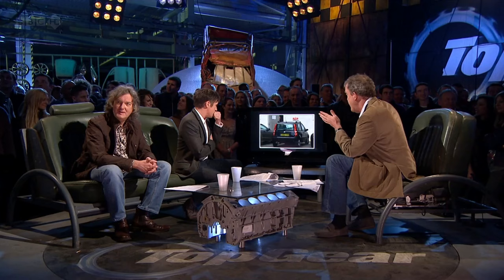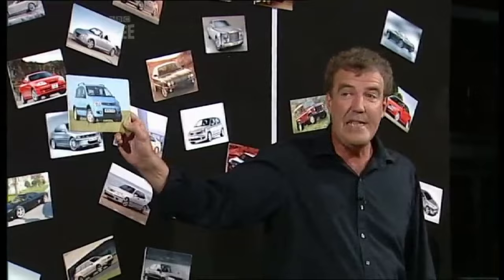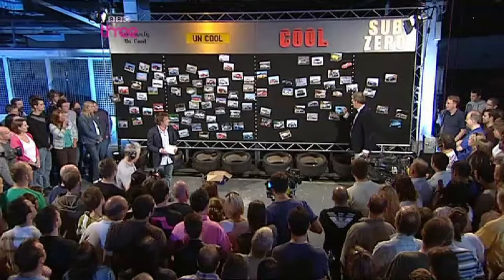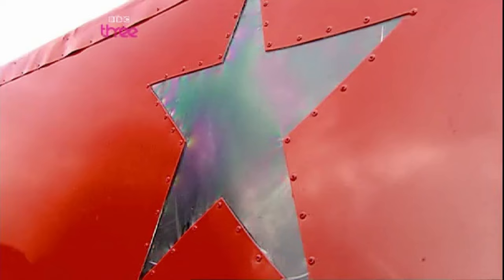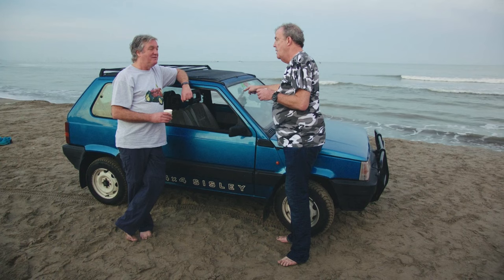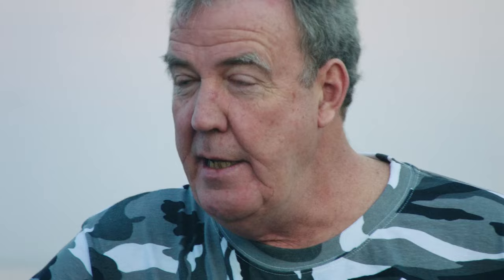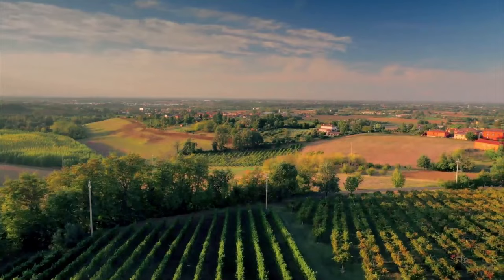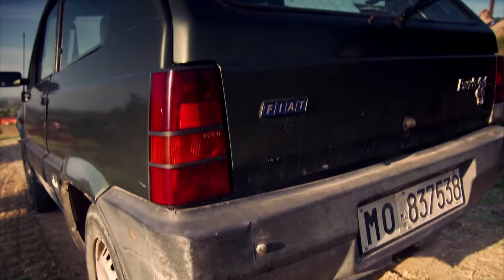Clarkson, Hammond and May Fiat Panda Compilation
there's also parts where it was mentioned but wasn't the main subject that i didn't include